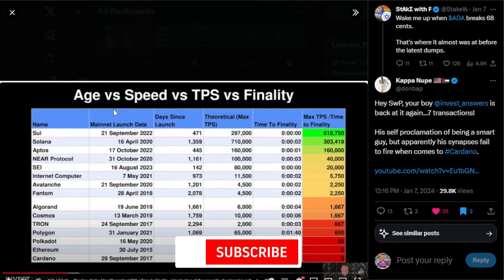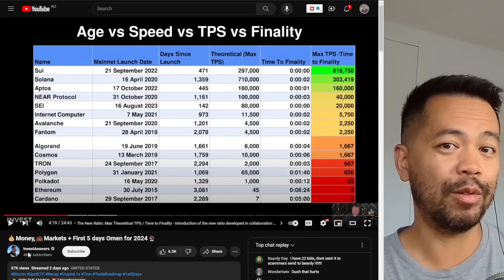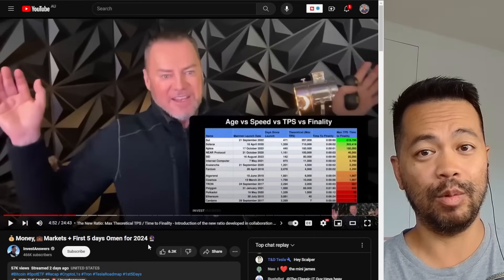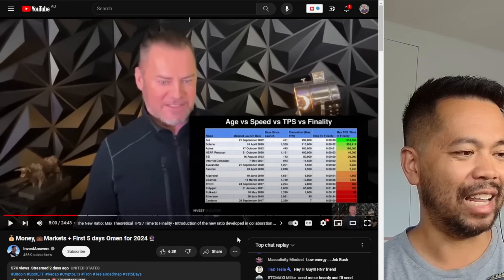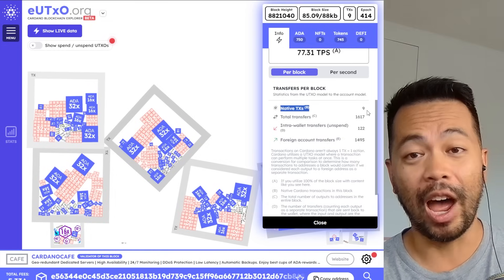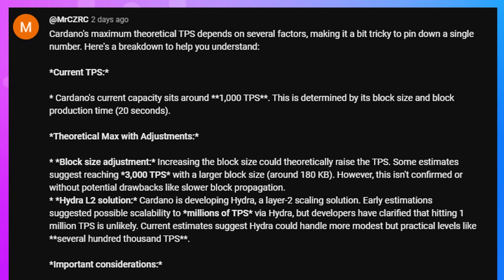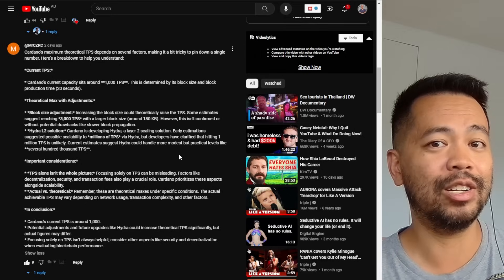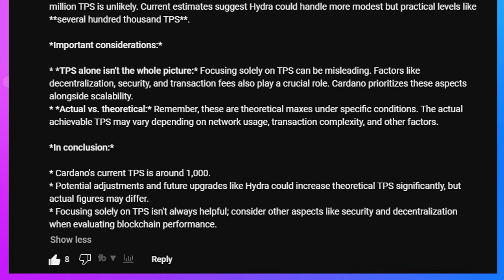Reacts to InvestAnswers: What is Cardano's Transaction Per Second (TPS)?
In this video I react and comment on a video from @InvestAnswers about their TPS/Finality metric and Cardano's apparent 7 TPS compared to what it really is.

Comparing Cardano transactions with account based blockchains isn't comparing apples with apples and a conversion of Cardano transactions to how account based blockchains works is better to do a side by side comparison.

for a visual Cardano transaction

Timestamps
00:00 Intro
00:47 The Video
04:42 The power of Cardano eUTXO transactions
10:08 Scaling Cardano